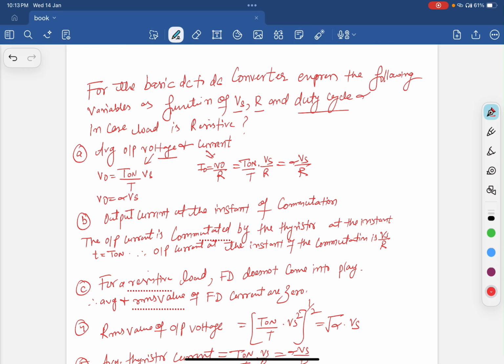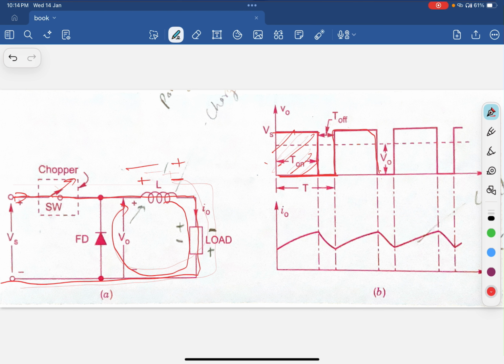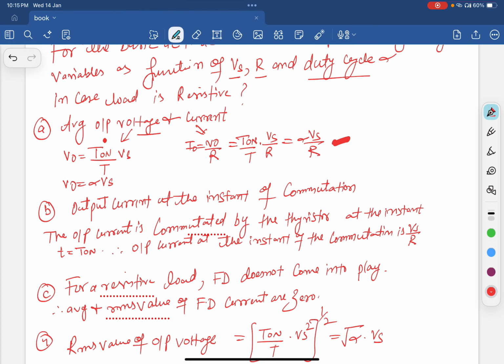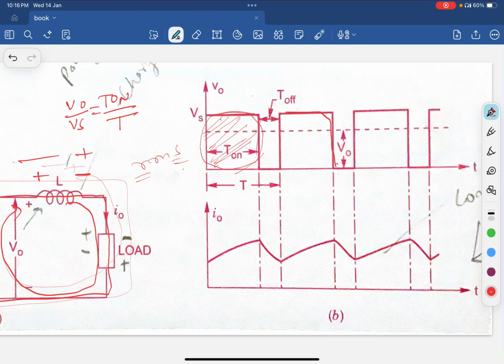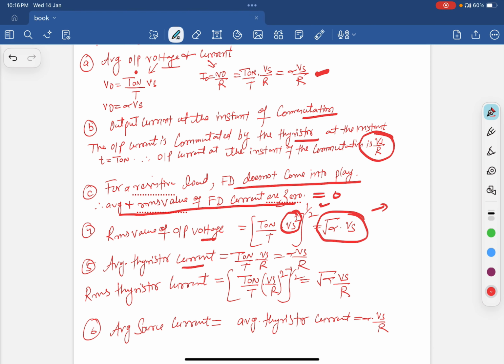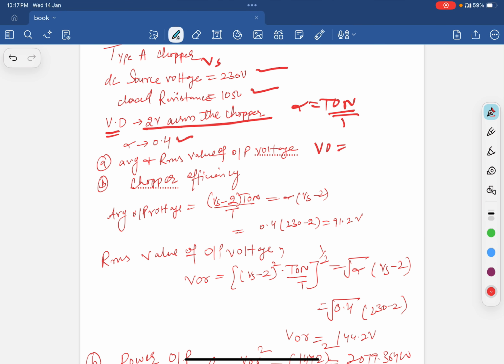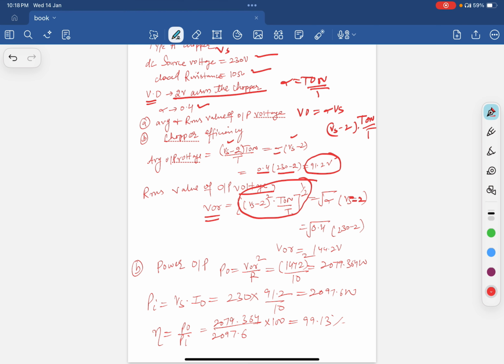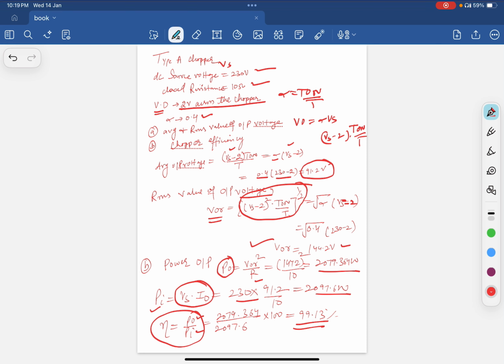Numericals On Chopper .......